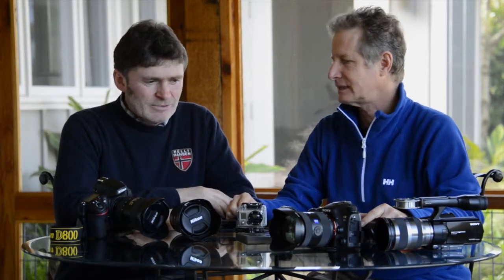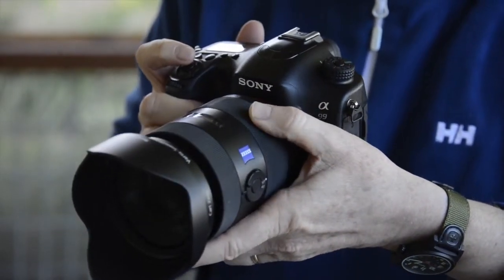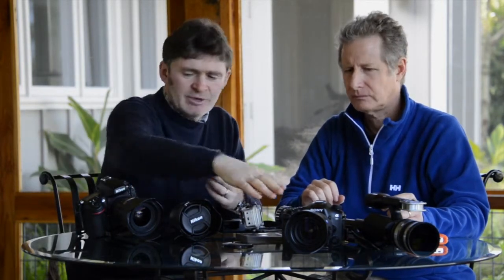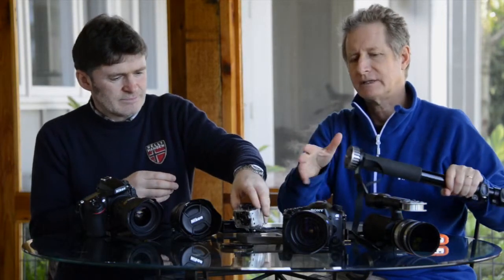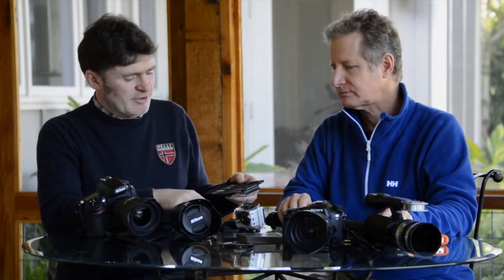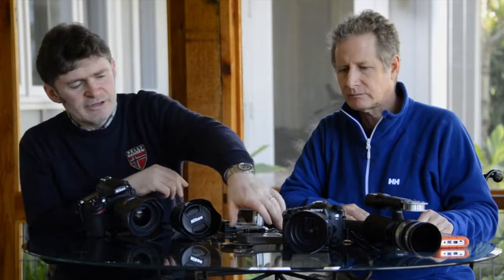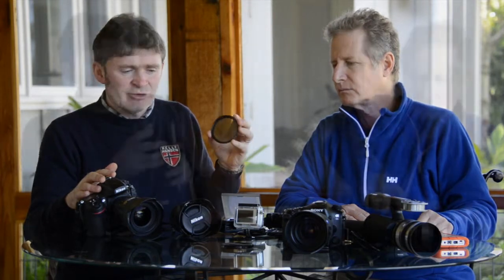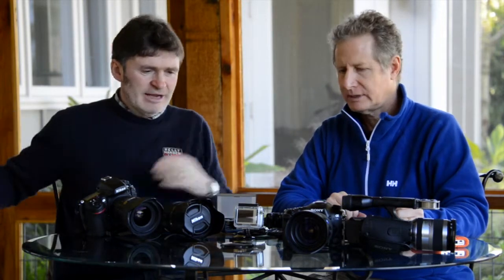Video The Adventure Part 2: What Gear to Take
National Geographic photographers and filmmakers Cotton Coulson and David Wright share the type of film gear guests should pack to shoot the story of their nature documentaires. Find out what essential equipment to consider bringing along, and take a look inside Cotton & David's camera bags.